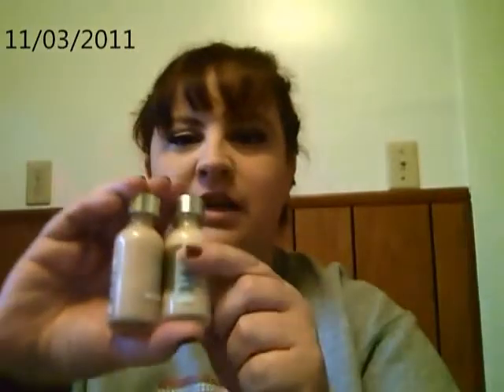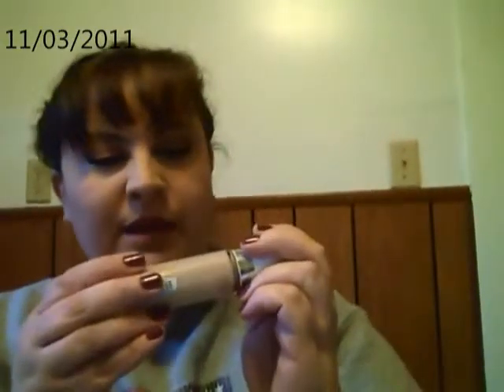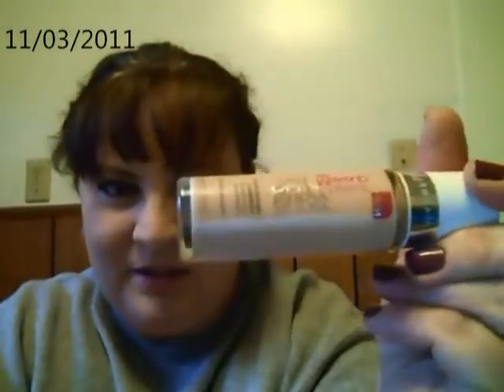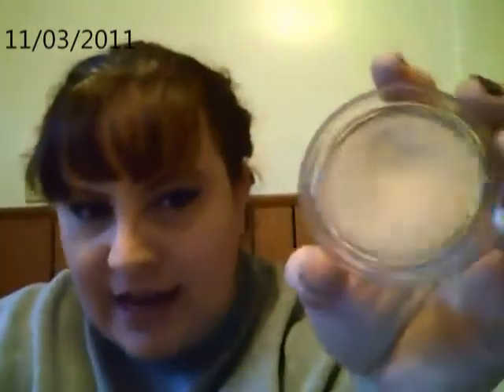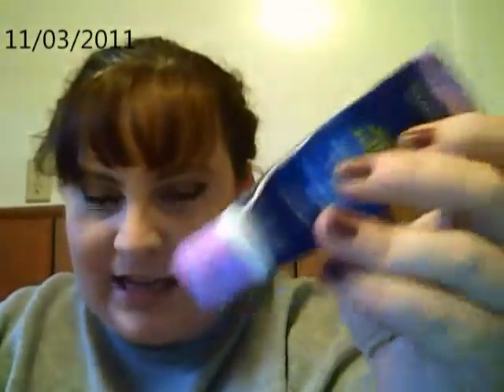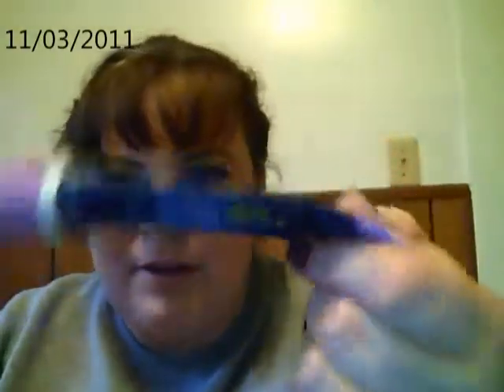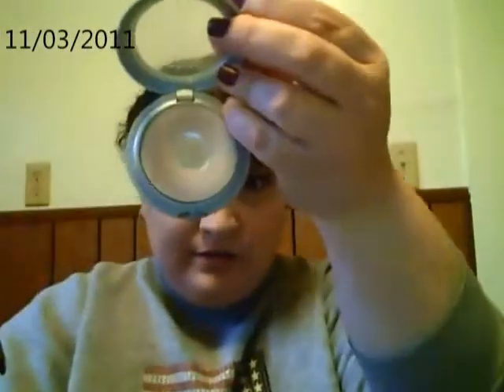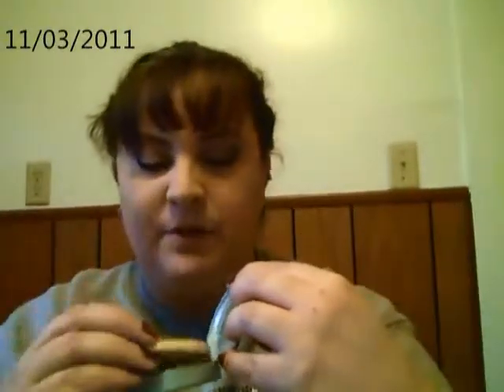Makeup Collection Face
Various drugstore face products and a couple high-end products (very few). These are the products that I use on a regular basis and keep in my collection all the time.